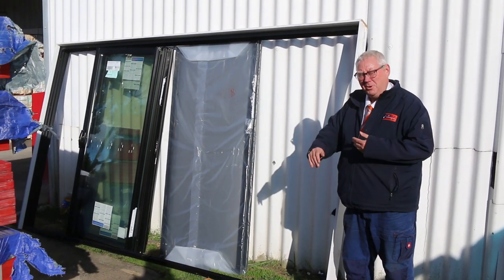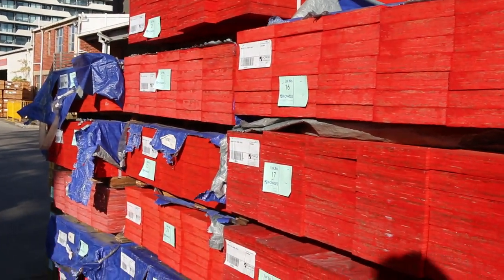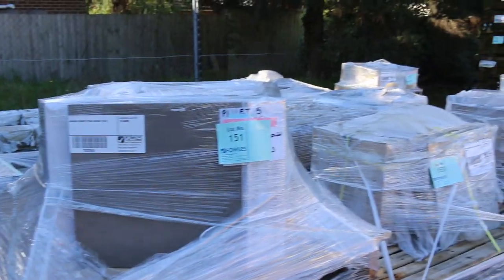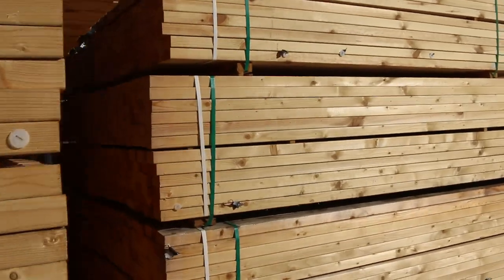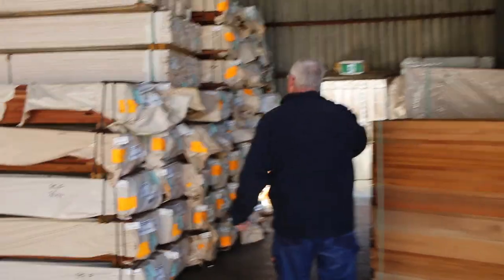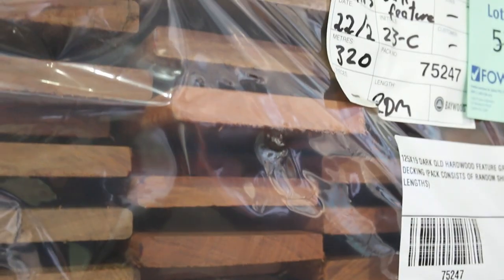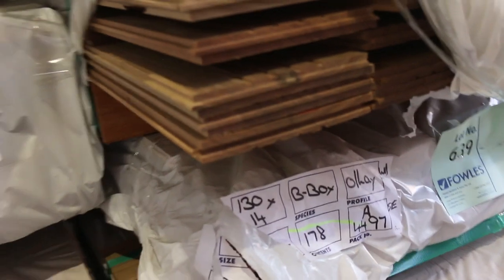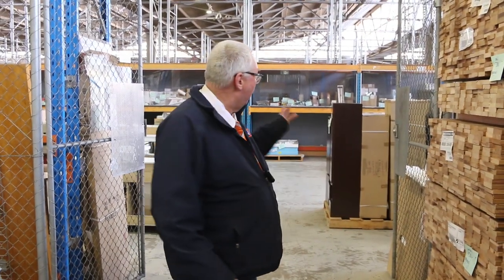Timber Auction 7 June